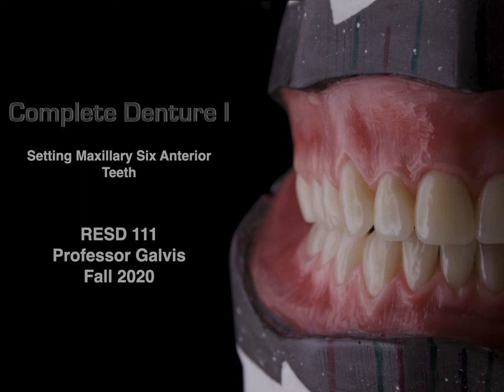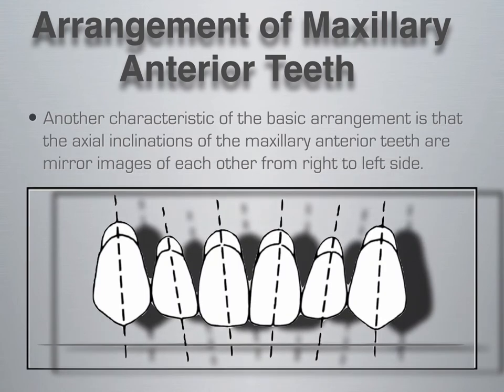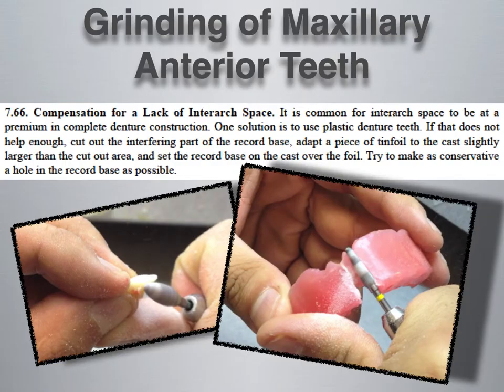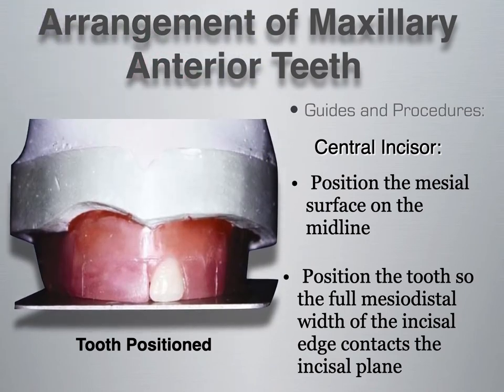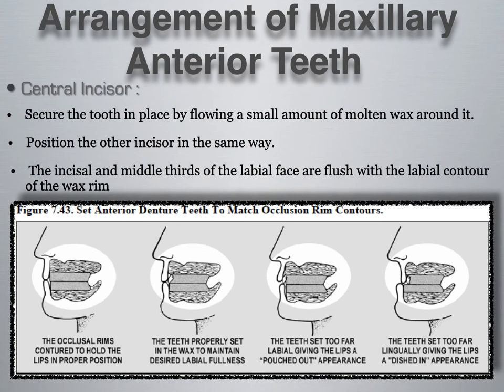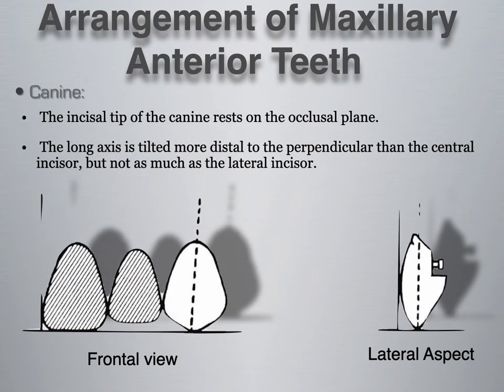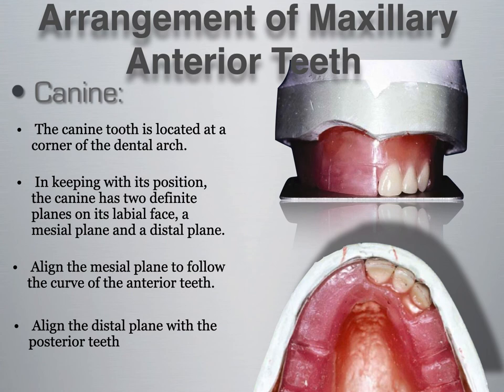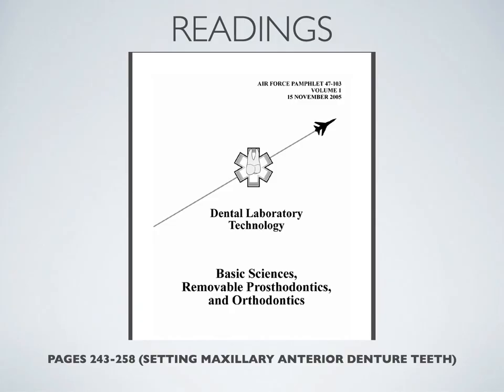Complete Dentures 1 - 8) Anterior setup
This lecture is the 8 of 11 in a series of lectures for NYCCT Department of Restorative Dentistry. This video contains a brief overview of Basis Arrangement of Maxillary Anterior Teeth .